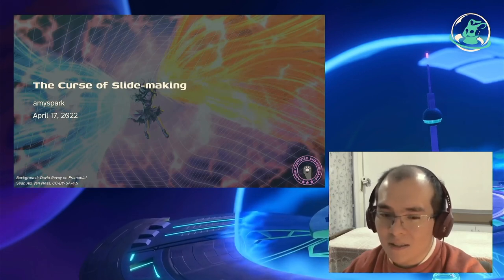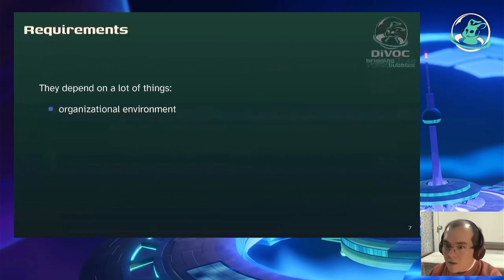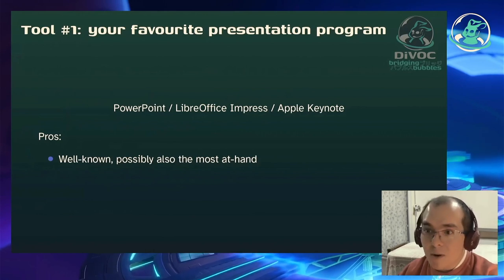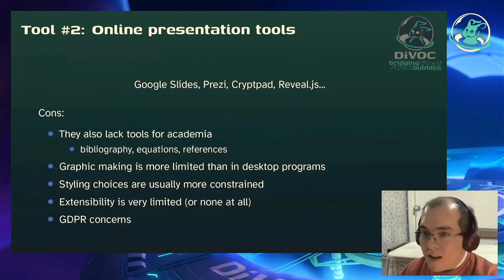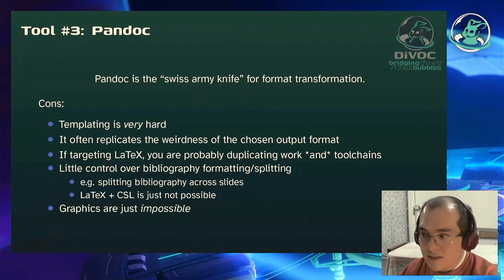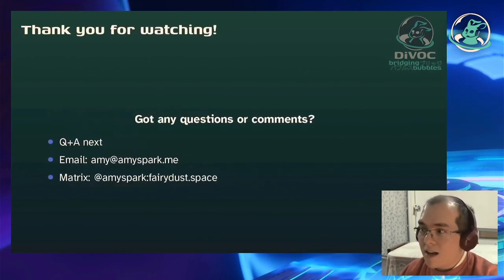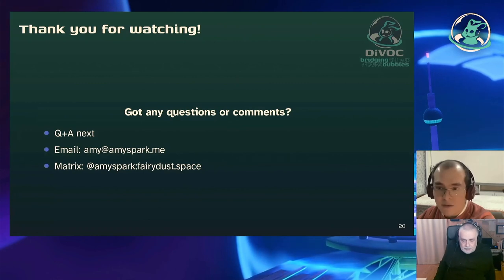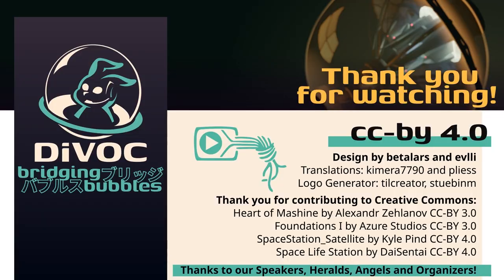The Curse of Slide-making (Amyspark)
This talk will showcase slide-making tools-- and how each can fail when faced with special requirements.

_"I'll give a talk at `$con`!"_

You start writing down the requirements for your slides, and you soon realise your tool of choice is not enough anymore. Do you cut your losses and move to a new tool, or do you monkey-patch the existing one?

This talk is about about my experience looking for upgrades to my slides toolchain. I will show you my usual requirements for slide-making, and showcase some tools I tried. I'll illustrate how each tool has its strengths and weaknesses, depending on what you may need.

Amyspark